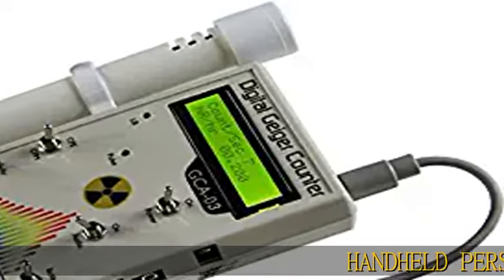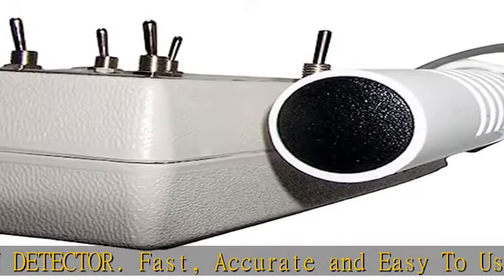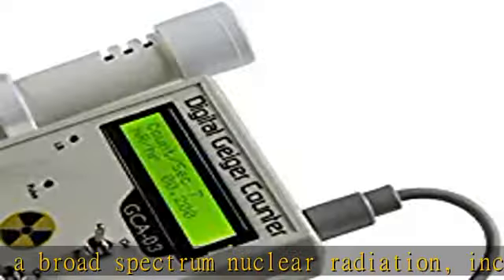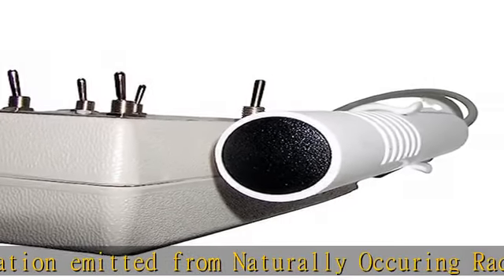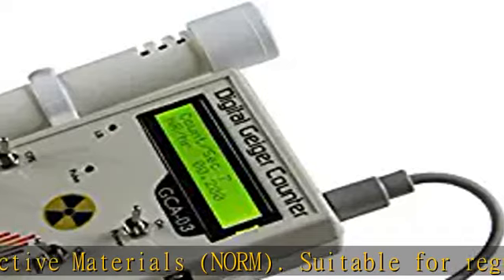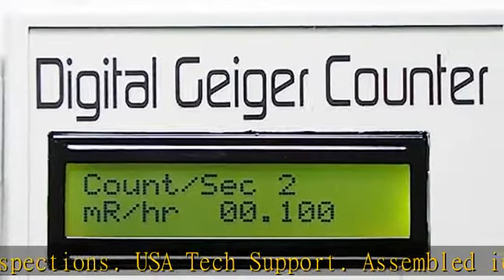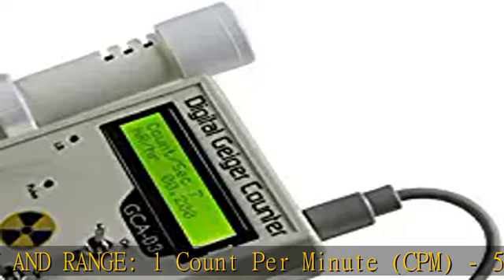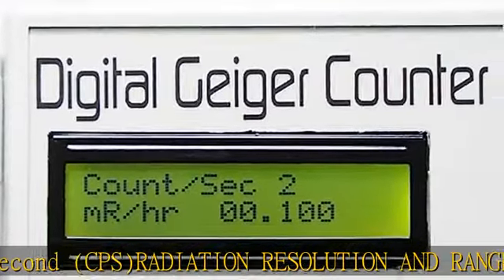GCA-03W Geiger Counter Nuclear Radiation Detection Monitor with Digital Meter and External Wand Pro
GCA-03W Geiger Counter Nuclear Radiation Detection Monitor with Digital Meter and External Wand Probe - NRC Certification Ready- 0.001 mR/hr Resolution - 350 mR/hr Range